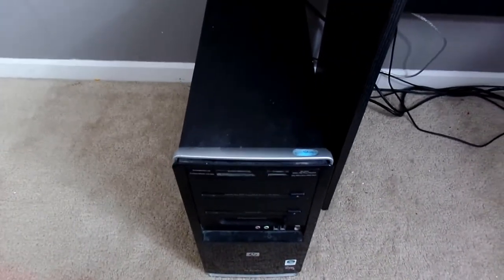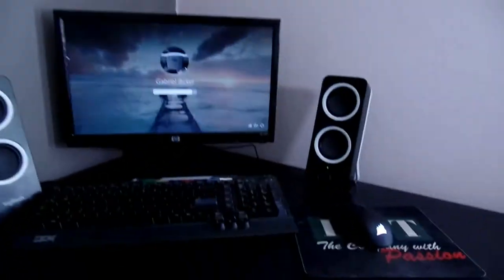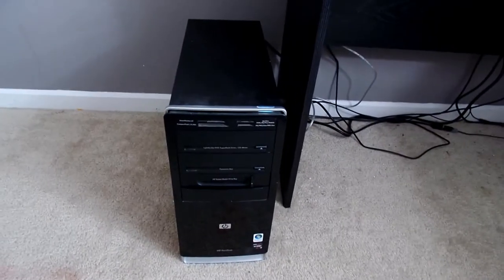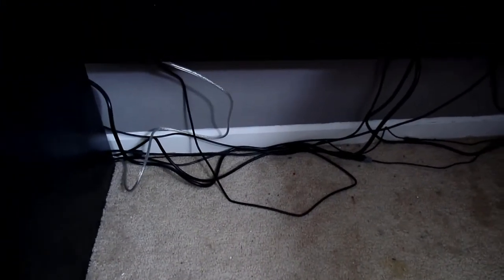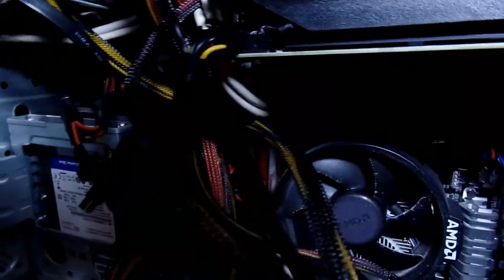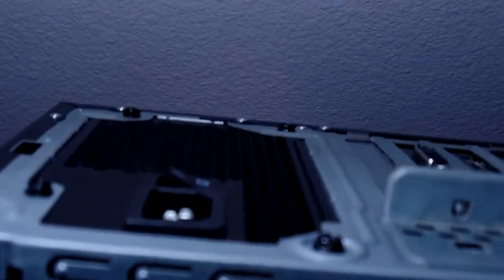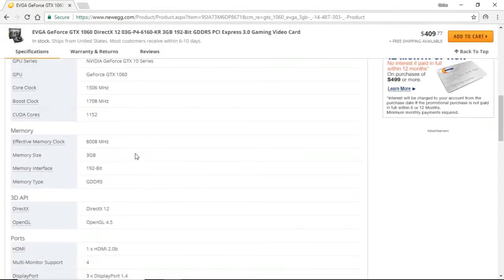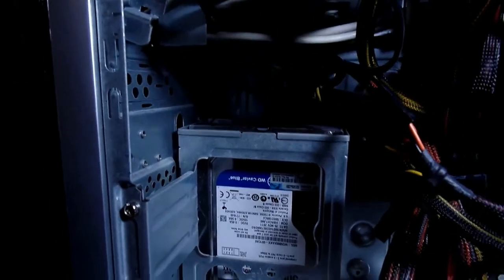Sleeper PC Tour! 500 SUB SPECIAL!!! - "The Sleeper" Budget Gaming PC Build Update #10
Song:
LAKEY INSPIRED - I Found Me